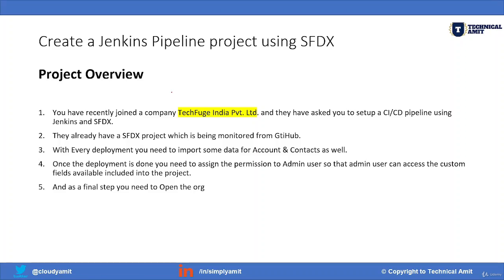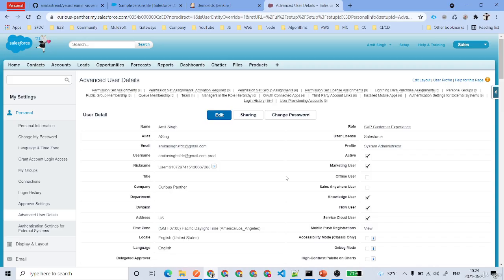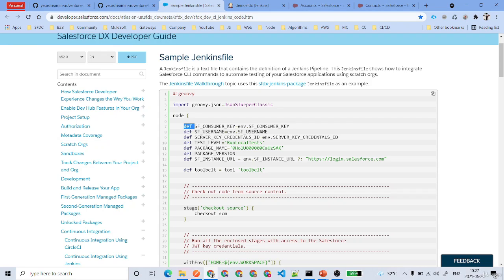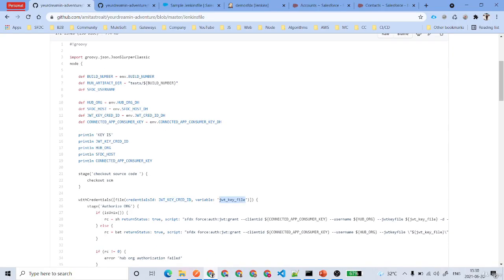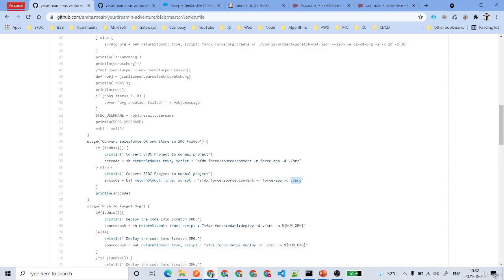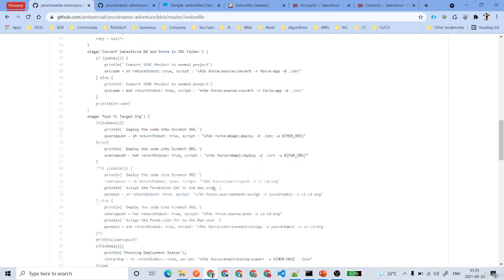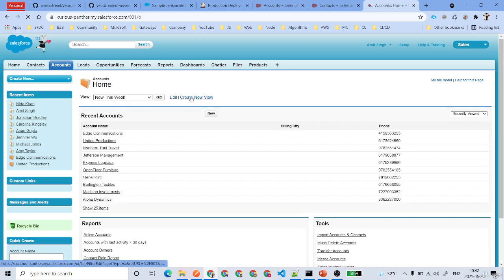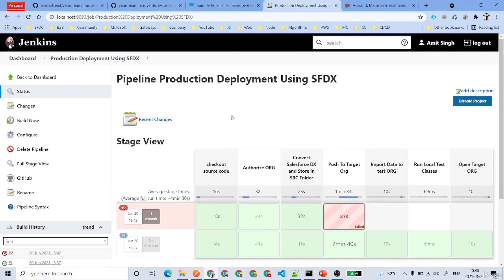09 009 Setup CI CD using SFDX with Jenkins